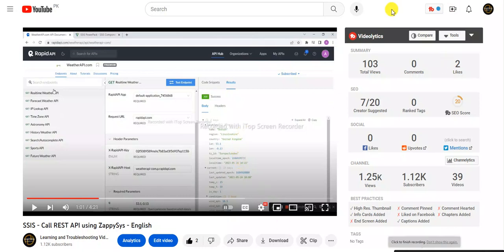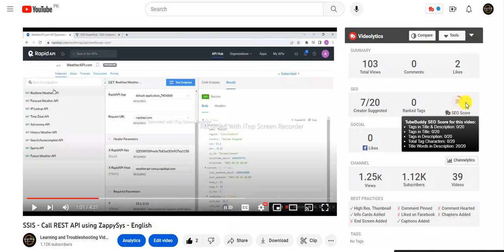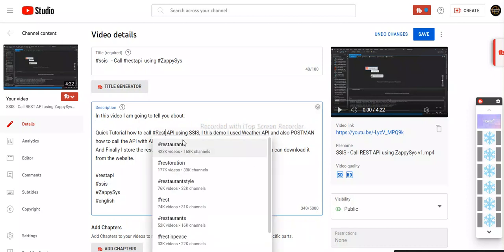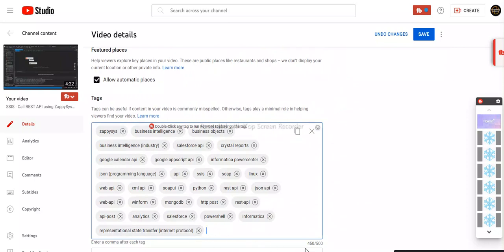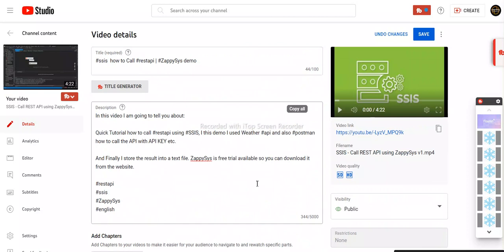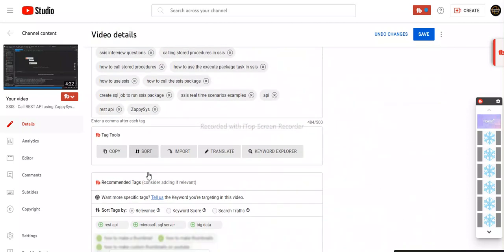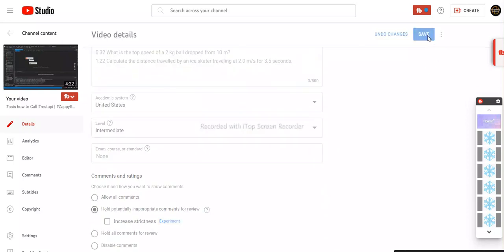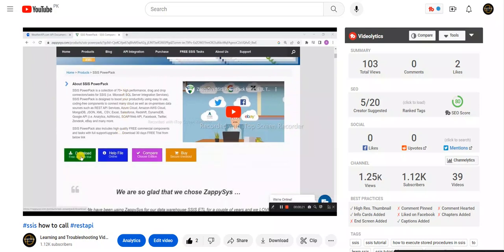Learn SEO | how to rank your videos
I this video, I am going to practically demonstrate how to do seo on any youtube video.

SEO is very import aspect for searchablevideo.

It will help to increase the visibility of your videos.
Get More views with seo Tips for youtube videos
Youtube Seo: How To Optimize Your Videos For Search

rank of video.
seo of your video
Add video
Learn SEO
Learn youtube SEO
YouTube SEO
Rank your video
rand your youtube video
SEO and Rank